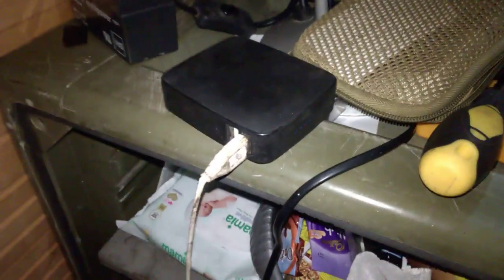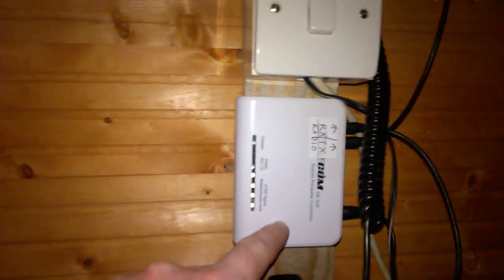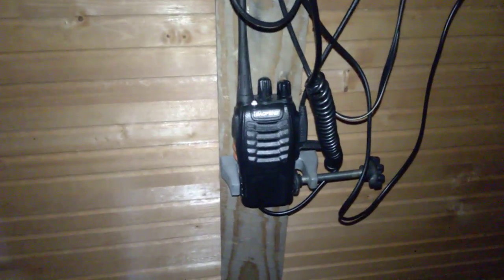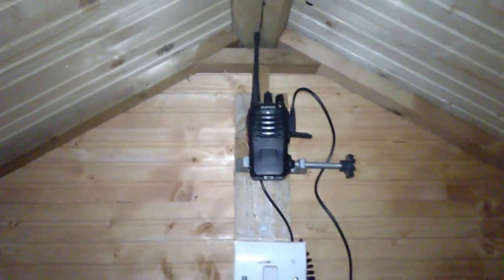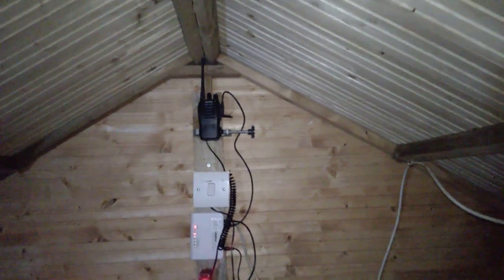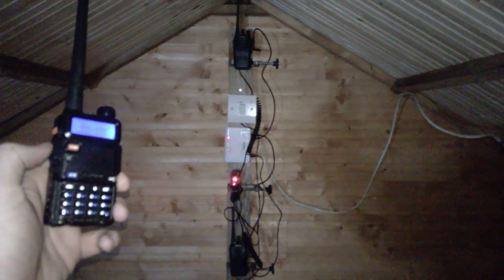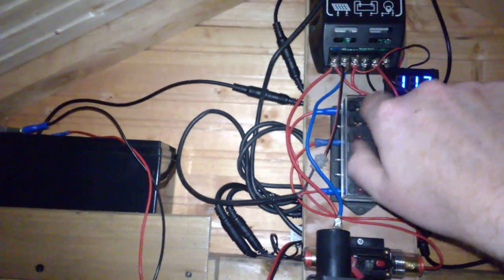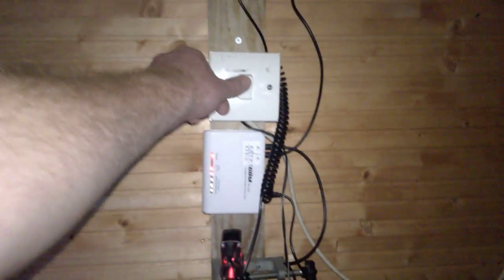home built repeater. solar powered.off grid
knocked this up with some cheap pits of ebay.
the hand sets were under £20 for both, repeater controller was about £50 and a couple of quid for the battery leads for the radios.
all the other stuff was junk laying round and a free bit of wood to screw it all to.
this type of repeater does not work with the radios side by side.
other people have made repeaters like this in boxes and they work up for a few feet but the radios really need to be on top and below and as far apart as you can get them.
as i state in the vid, it was just a shed project, really low power from stock antenna and 2w radios,
was built for a bit of fun to see if i could get it to work.
it works so time to move on with the next project :D
73 to you all